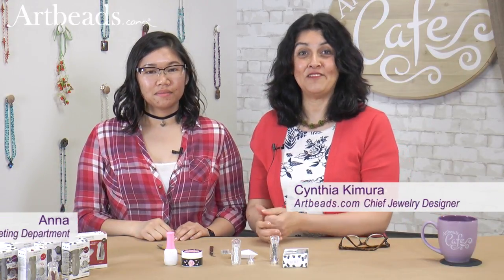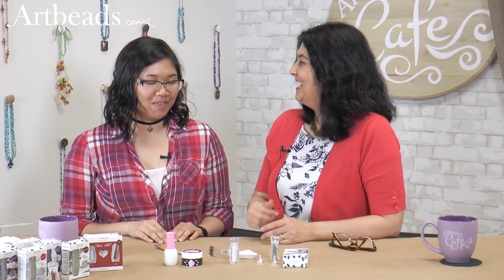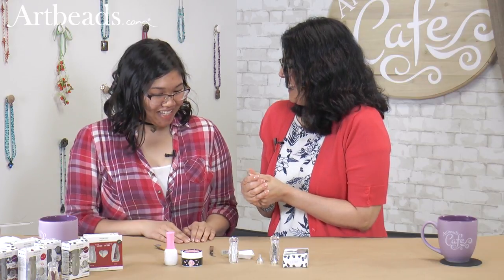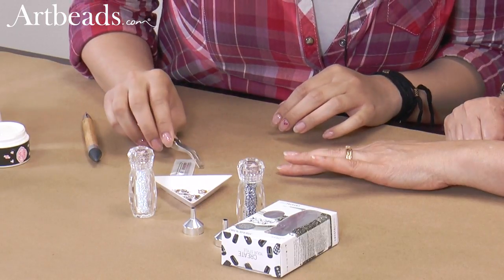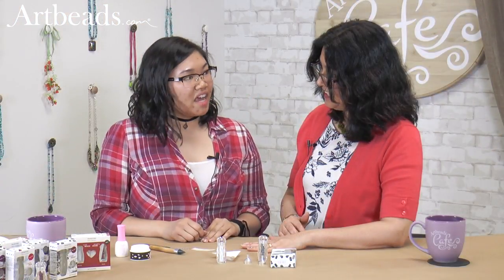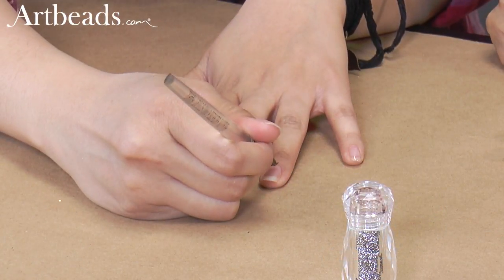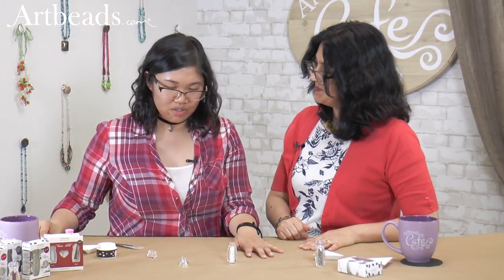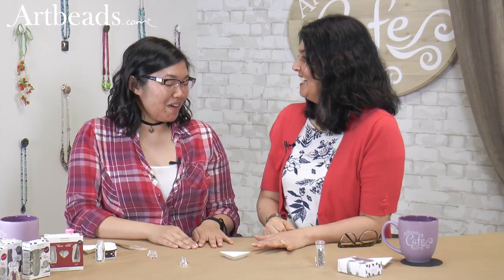Artbeads Cafe - Nail Art with Cynthia Kimura and Anna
Learn how to beautify your manicure with Cynthia and Anna in this Artbeads Cafe episode. Find the items featured in this video Artbeads Employee Anna explains how to use crystal rhinestone nail art sets to create sparkling designs at your fingertips.